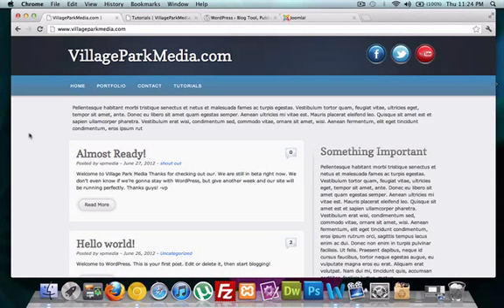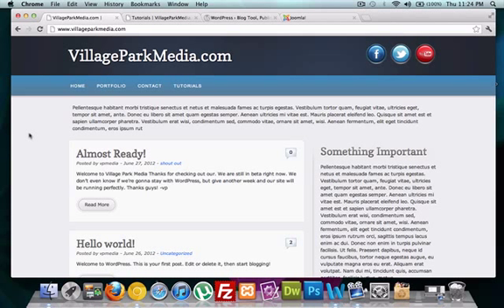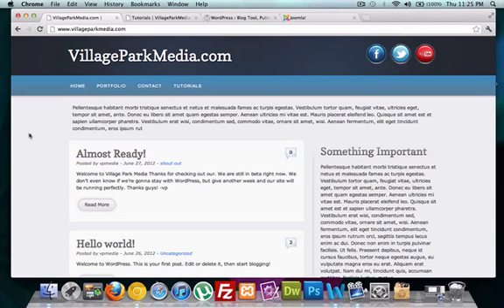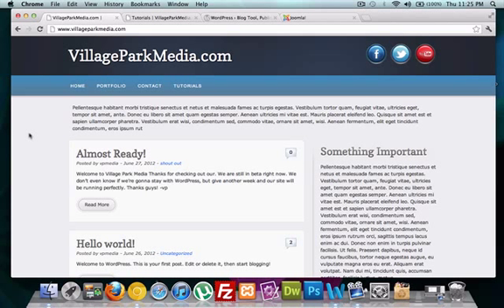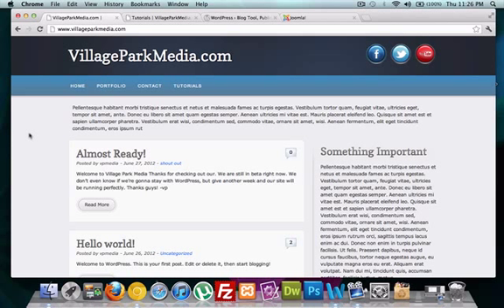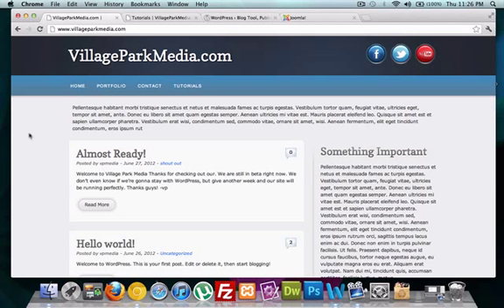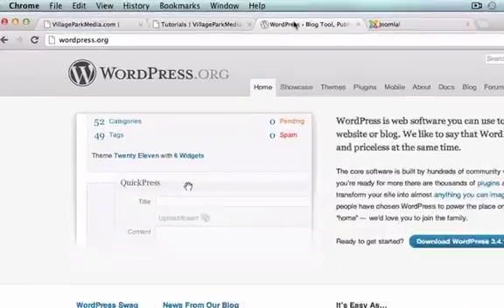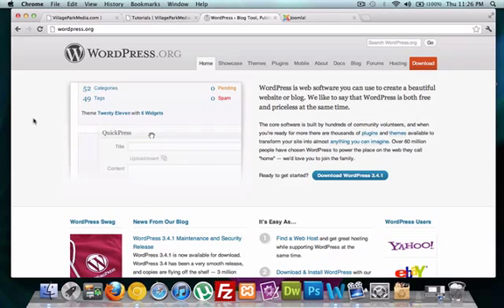Intro to PHP and MySQL part 2 - What is PHP?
Hey Guys.  In this video.. I'm going to explain what PHP is and why it's considered not a programming language like C++, Javascript, Java, Objective-C, etc